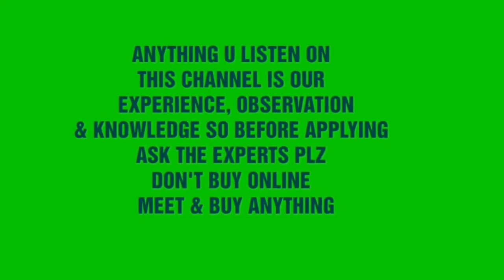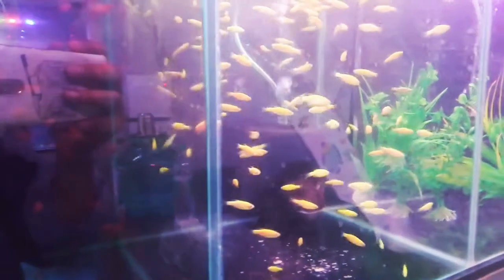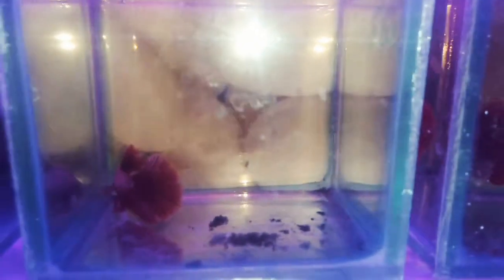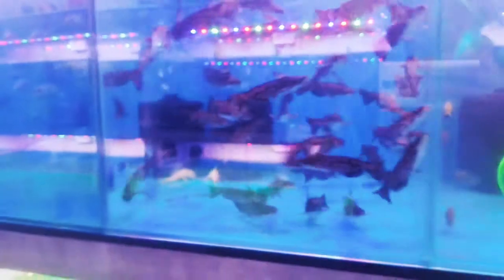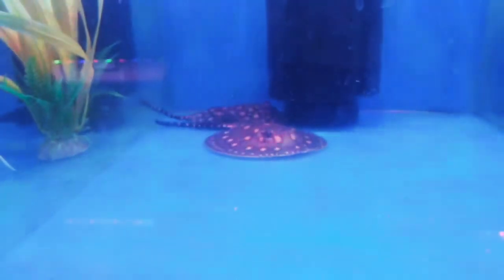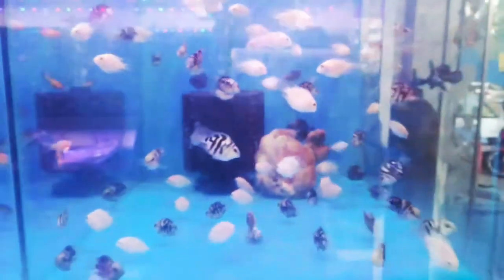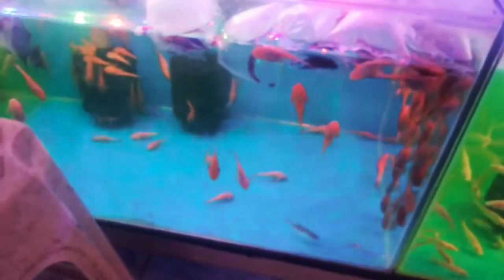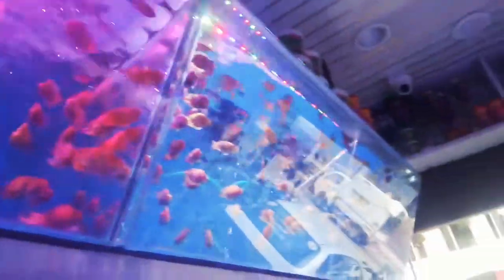aqua planet fish aquarium store in kurla fish market